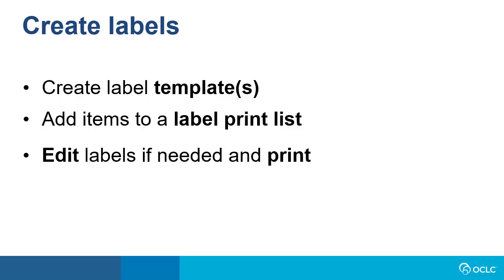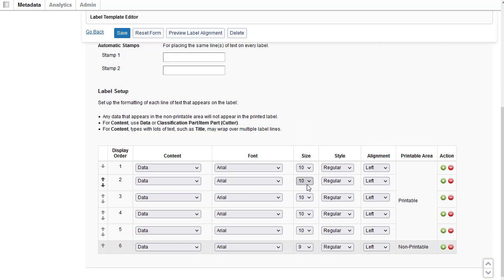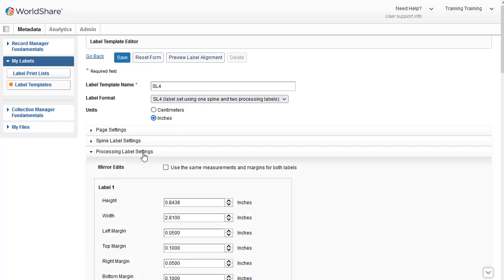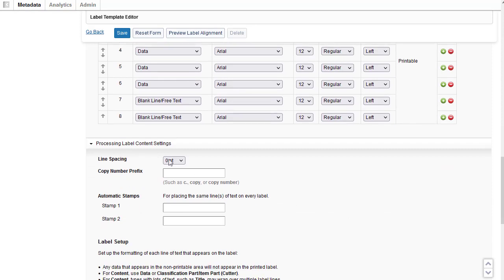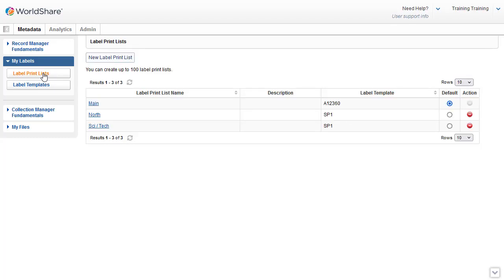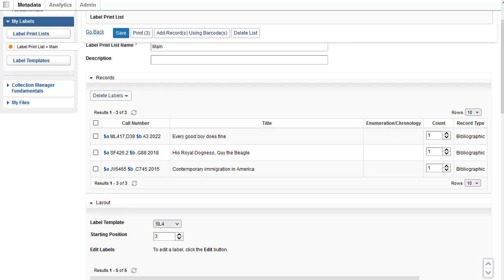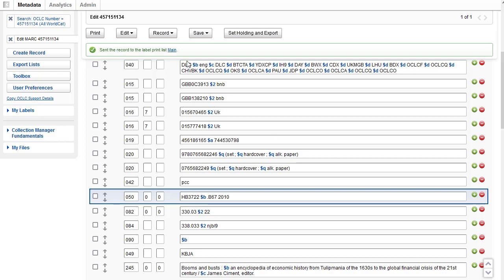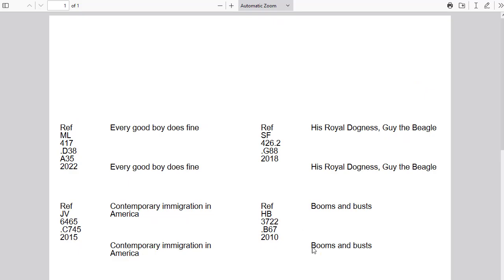Record Manager Fundamentals: Create labels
This video demonstrates how to create labels in Record Manager Fundamentals.